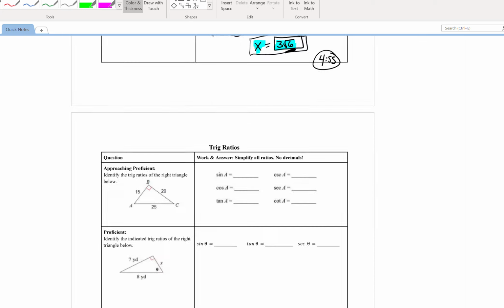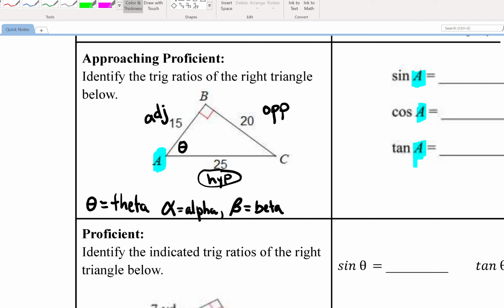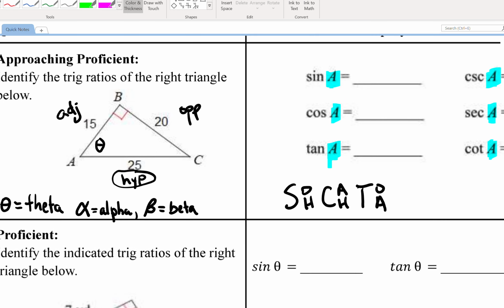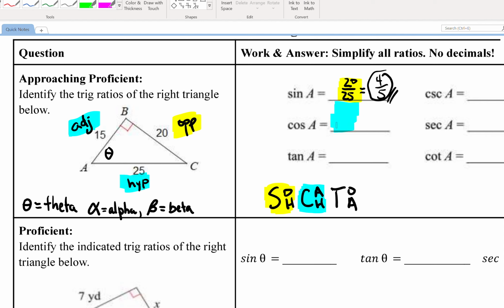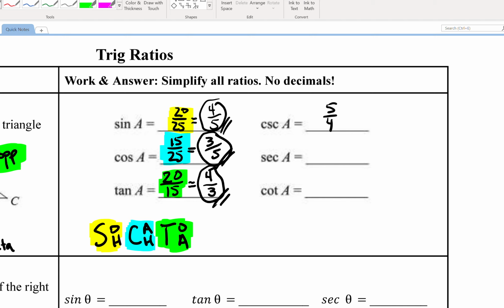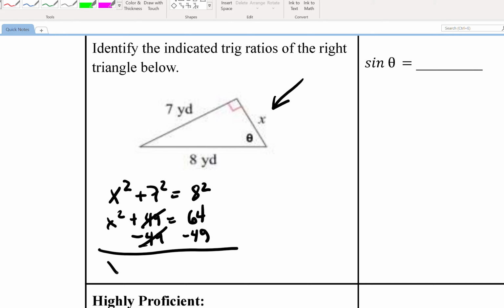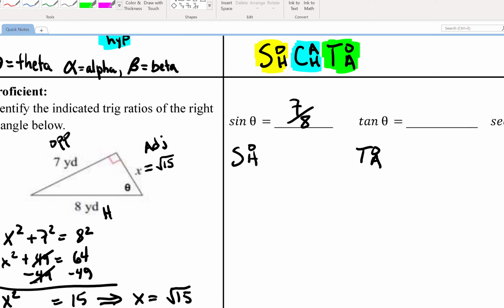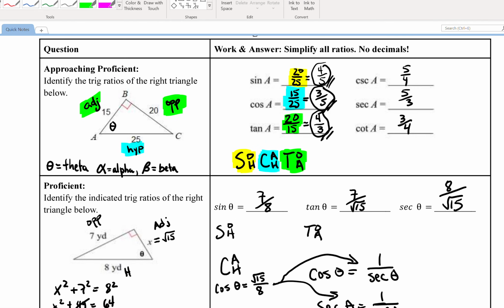Trig Ratios-honors--Approaching and Proficient